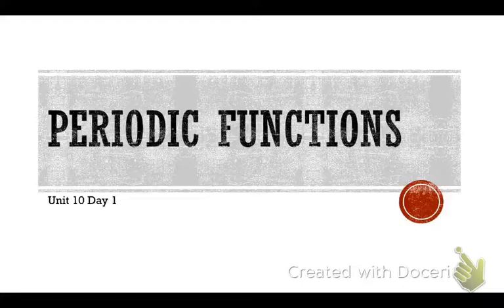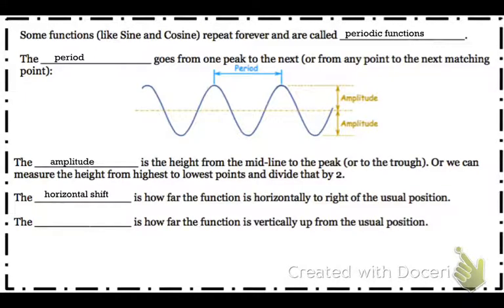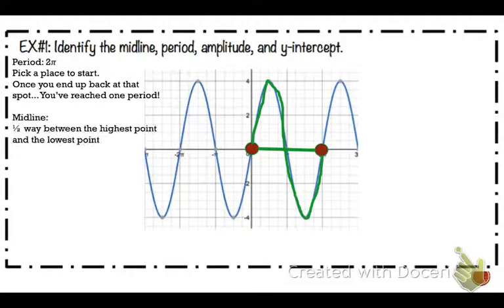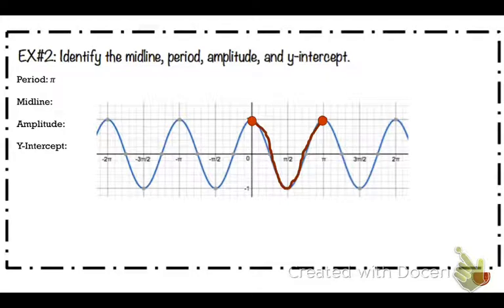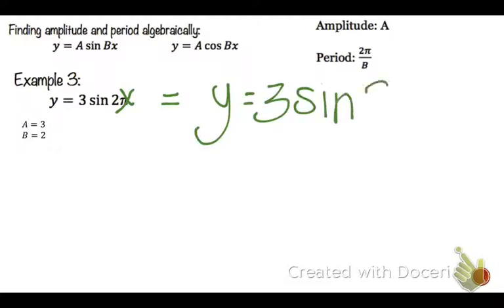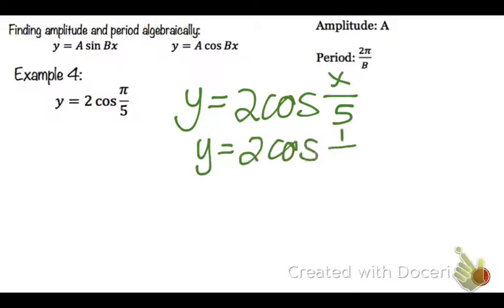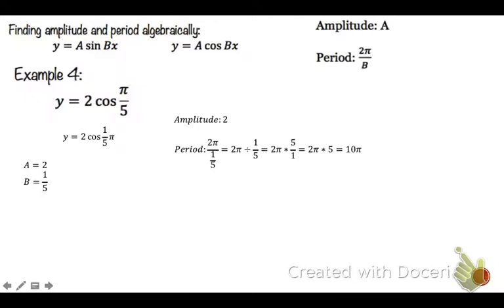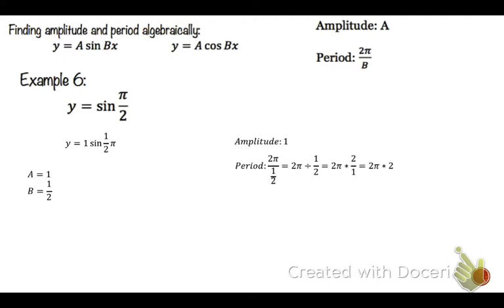10.1 Periodic Functions